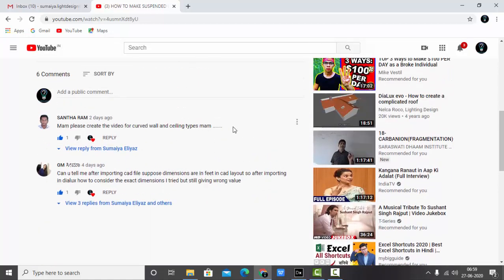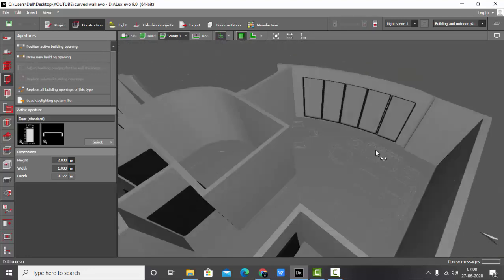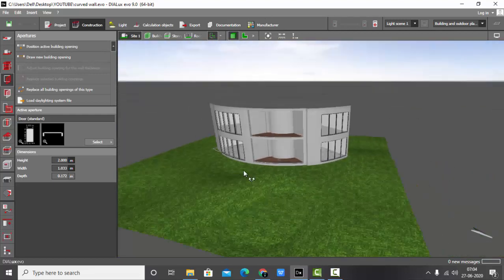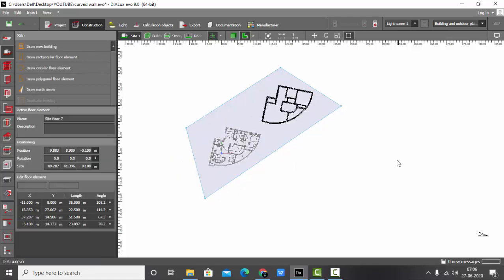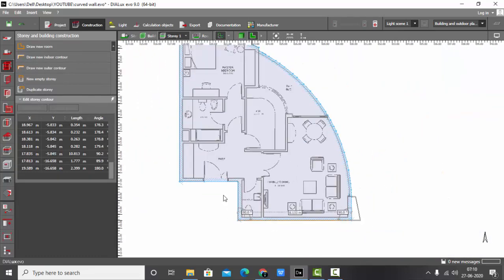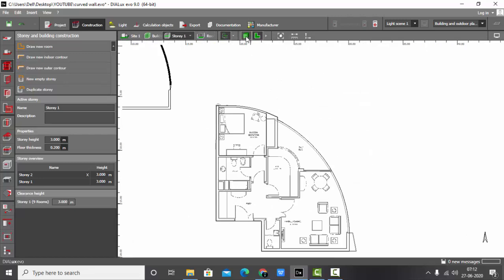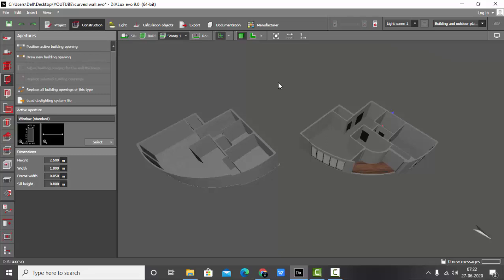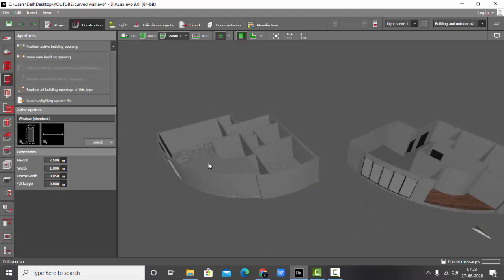DIALUX EVO : HOW TO MAKE CURVED WALLS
Hi Guys, Sumaiya here
In this video, I have explained how to make curved walls in Dialux evo.

Curved walls making seems complex, but it only needs little patience and concentration

If you have any queries please let me know